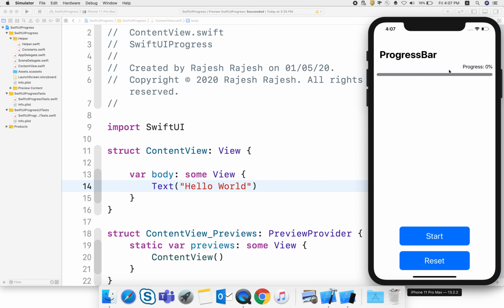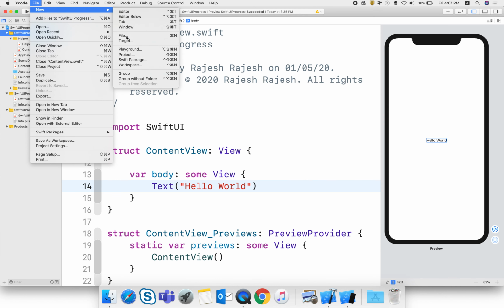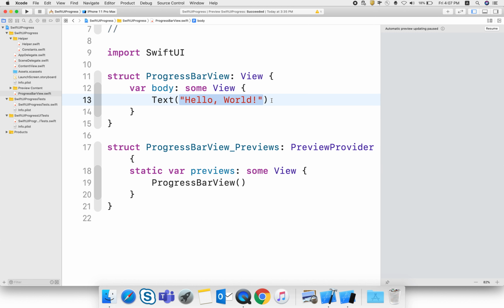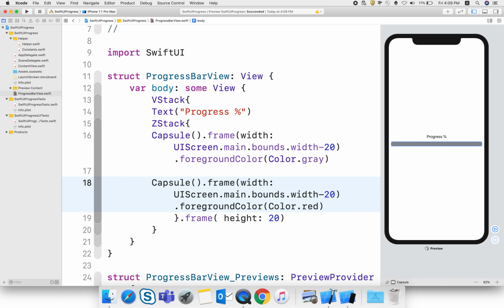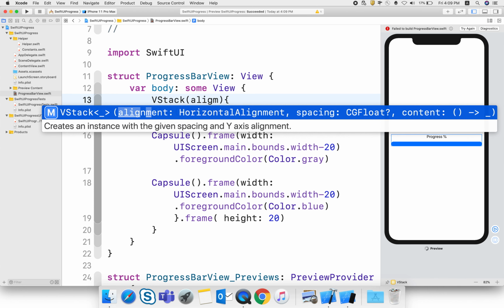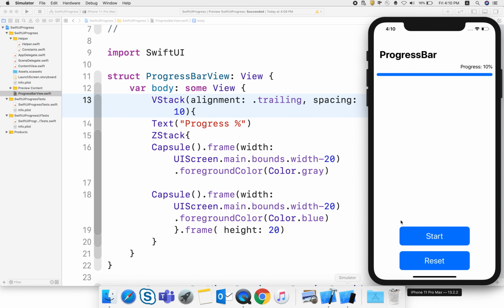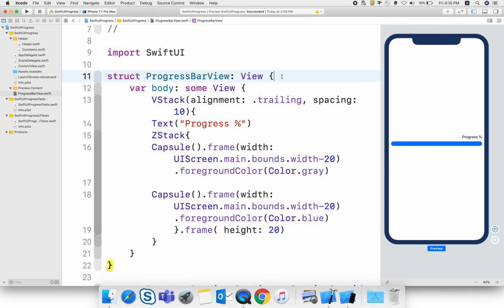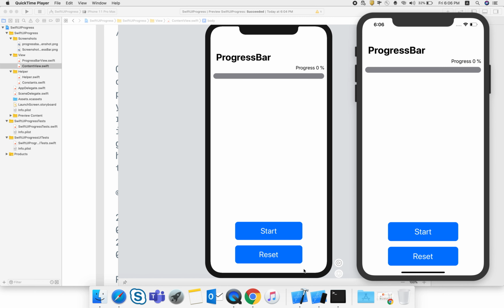Swift UI Progress Bar | SwiftUI for beginners | Part-1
How to create a Progress Bar in ios using SwiftUI . Video is long,  so for easy understanding,  I divided this video into 2 part .
Part-1  :-  In this part we create design of Progress Bar View.
Part -2 : -  In this Part we create the logic of progress bar using timer .

This video covers :
1. How to create Custom ProgressBar in swiftUI
2.  How to build a linear progress bar view  in SwiftUI
3. Create ProgressBar using Timer

Good place to learn iOS Application Development , Swift ,SwiftUI. I try explain all the things in very simple and easy manner.

"If you can't explain it simply, you don't understand it well enough."
Albert Einstein